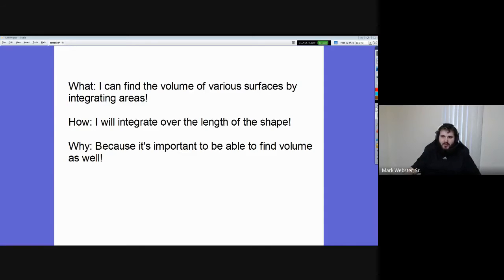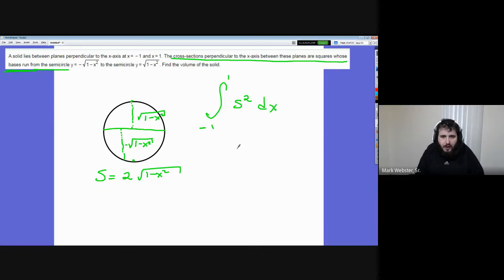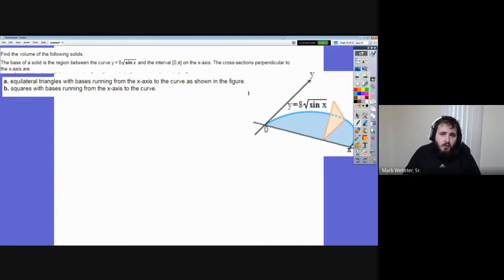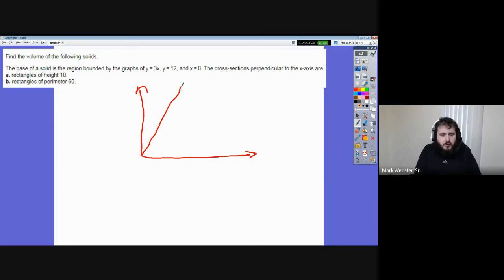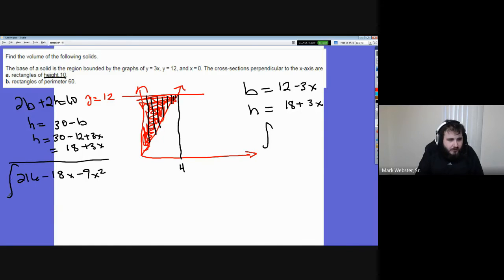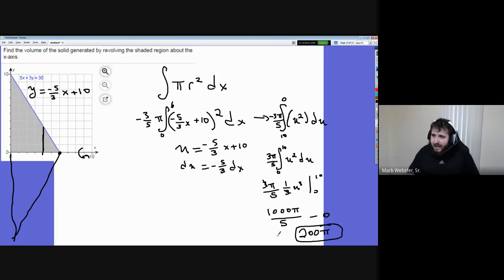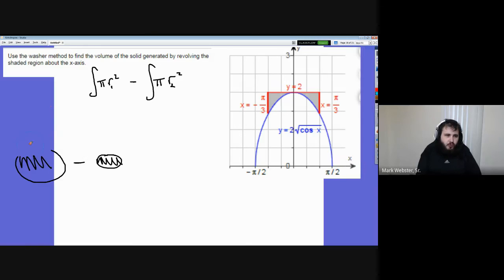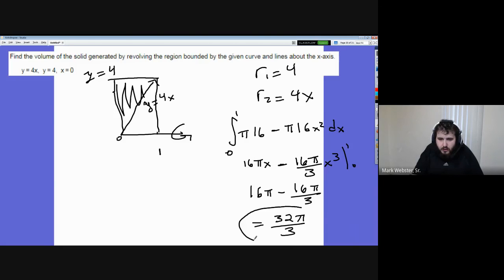Volumes found by cross sections and revolution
In this video, we learn how to integrate volumes with cross sections and washers